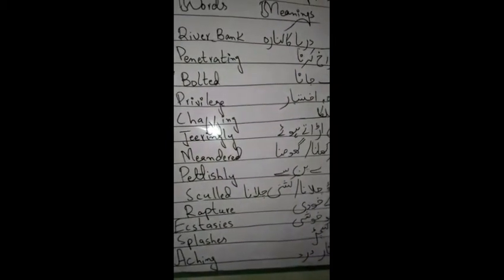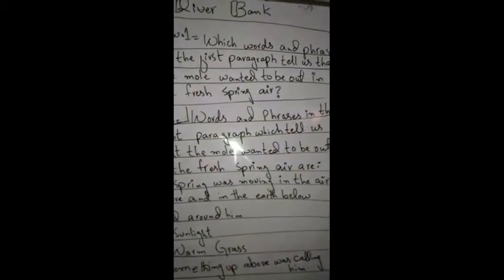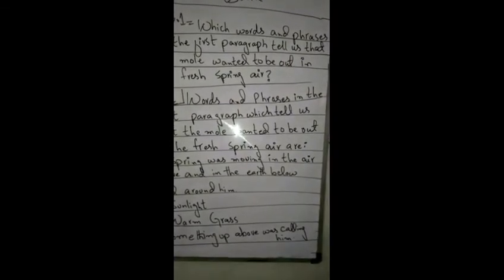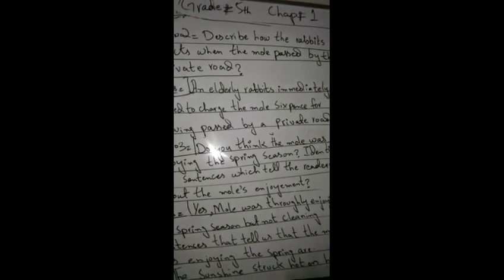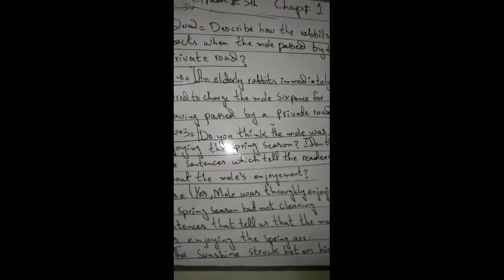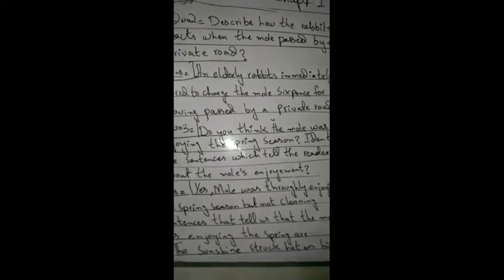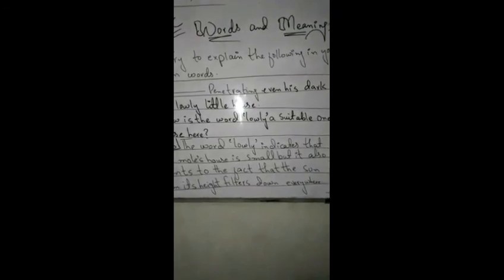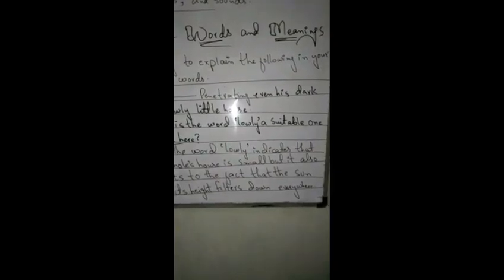Grade - 5 English Lecture 2 || Chapter # 1 "The River Bank" (Copy Work)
ACC_HIGH_SCHOOL_SYSTEM (Since 1999)
Sir Syed Campus Unit # 6 Opps: Musarat Banquet
Muhammad Ali Jinnah Campus Unit # 4 Opps Hamza Lawn
Liaquat Ali Khan Campus Unit # 10 Bismillah City Street # 1
CHAIRMAN: Suhail Adeeb Bachani
Co-Chairman & MD: Shaikh Wasil Fazal